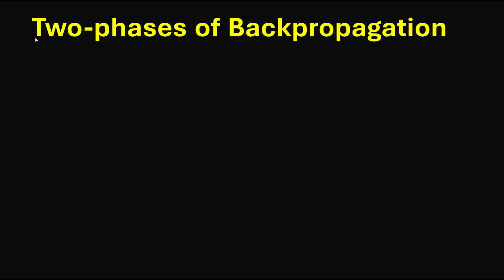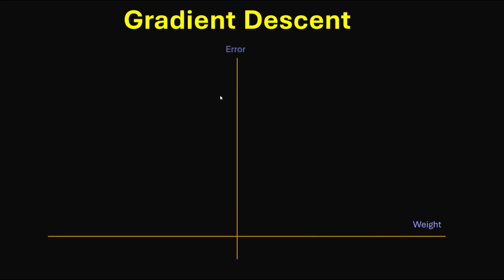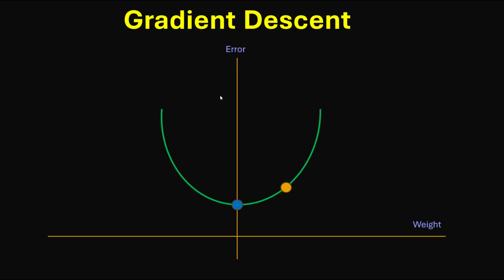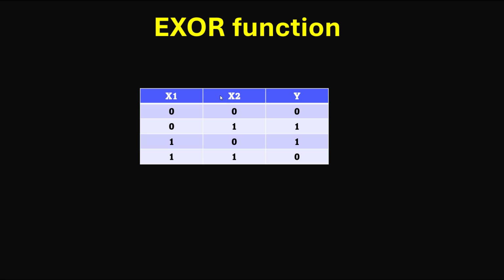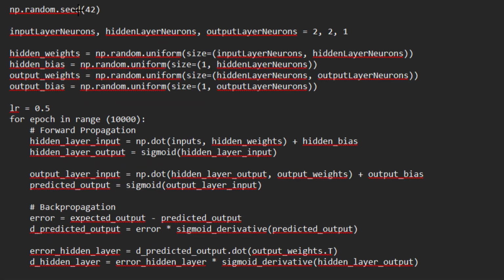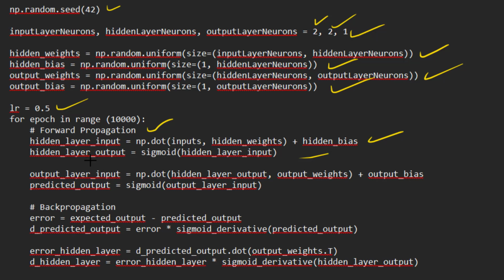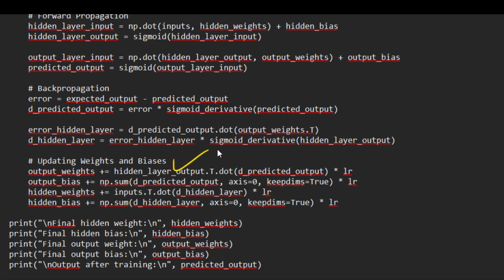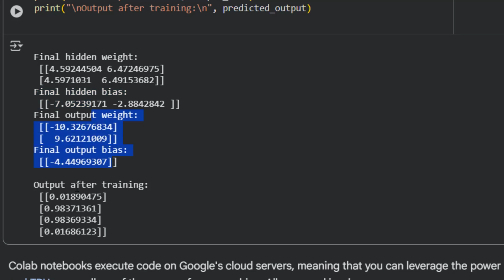Backpropagation Algorithm Explained with Animation + Python Code | Neural Network Learning Demo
🚀 In this video, you’ll understand the core concept of Backpropagation and Gradient Descent — the heart of how neural networks learn.
🎓 The video includes:
✅ Simple PowerPoint animations to visualize gradient descent and error minimization.
✅ Clear explanation of how sigmoid and its derivative work in backpropagation.
✅ A complete Python demonstration implementing XOR using a neural network.
✅ Line-by-line explanation of code — no skipped logic, perfect for beginners!
💡 Ideal for:
– Students learning AI / Machine Learning
– Teachers looking for conceptual clarity
– Anyone curious about how machines actually “learn”